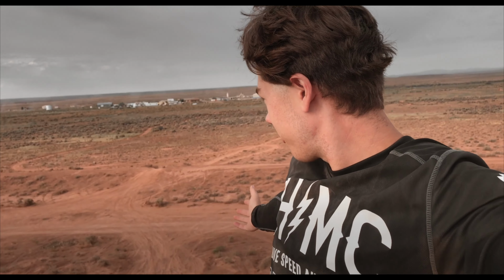exploring red hills day 2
Channel Description:
Would you be against improving your skill level as a rider while being entertained? If not, then you’ll enjoy this channel🤘